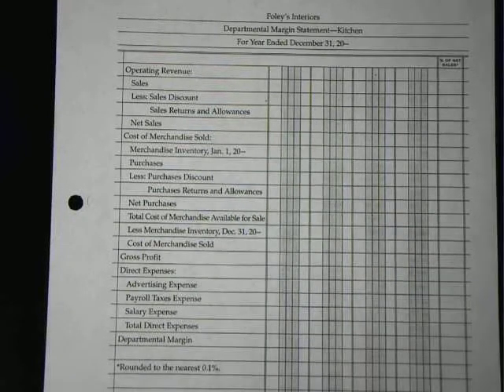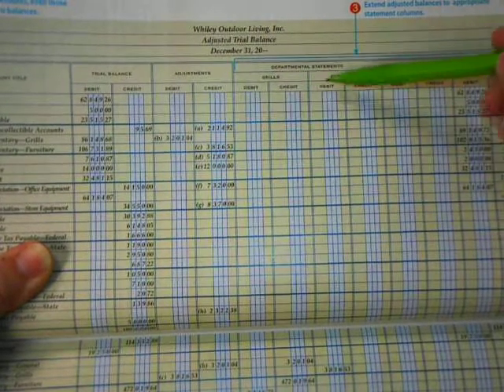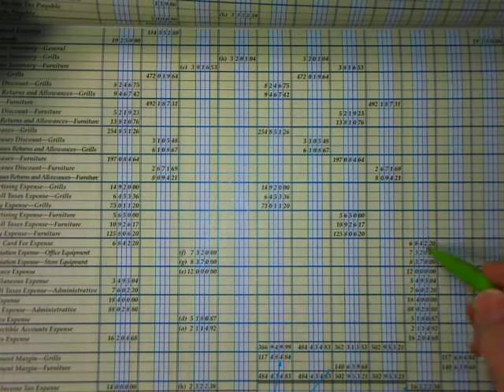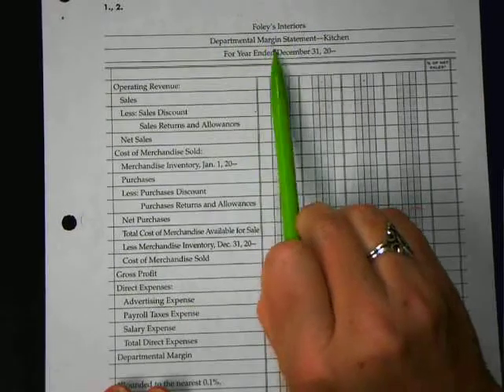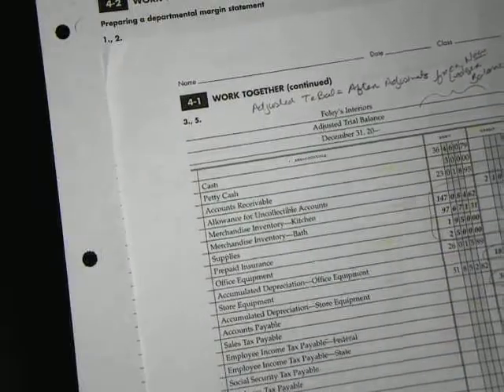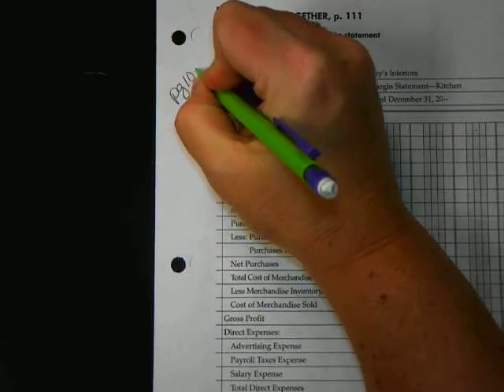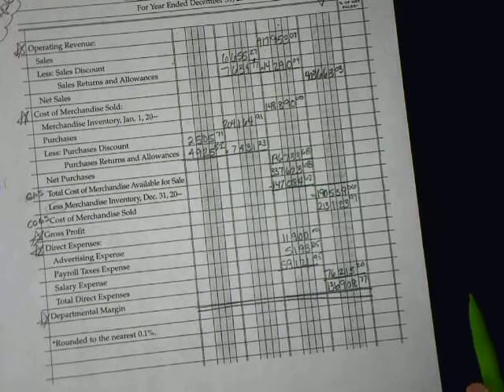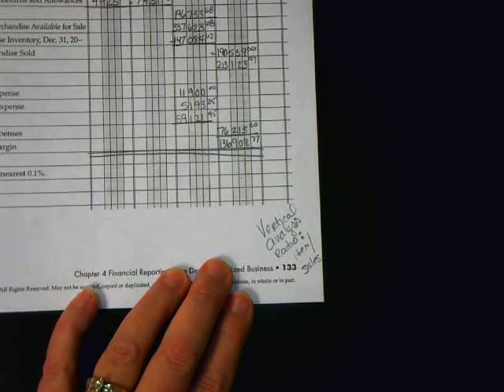A2 WT 4-2